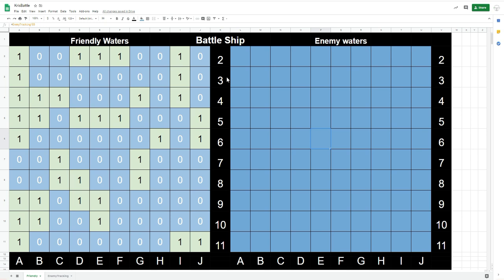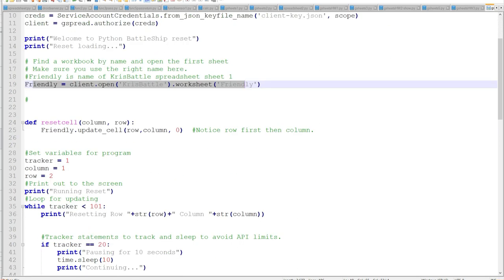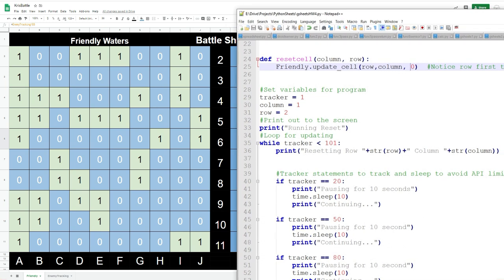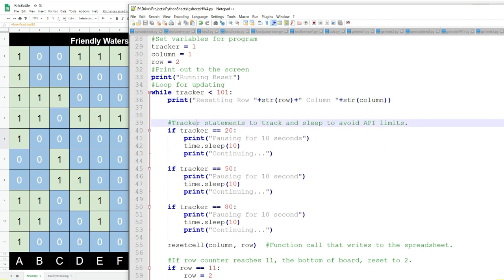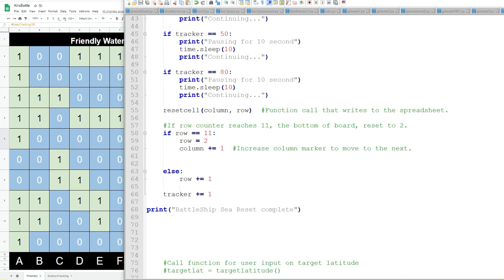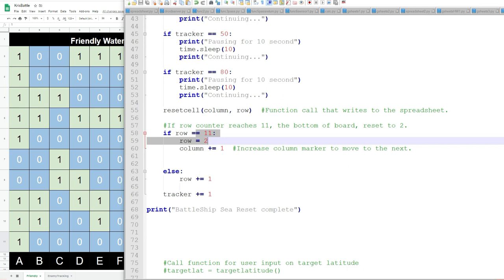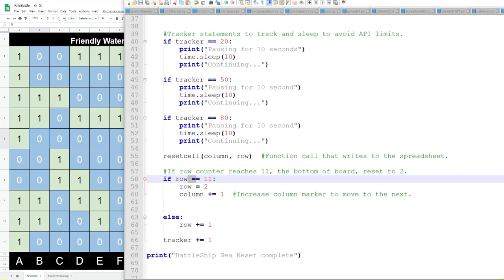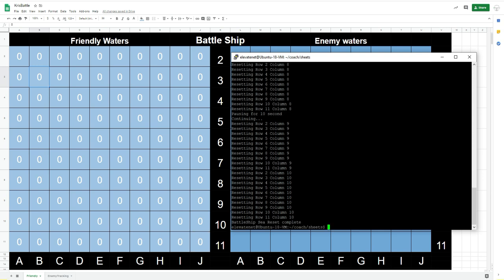Python Google Sheet BattleShip sea reset Homework 4 Part 1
In this video I review what is expected for Homework 4.
Since we have built our Battleship game with Google sheets and Python, we now need a quick and easy way to reset our seas.
A lot of this code has already been gone over in previous classes or homeworks and it should be rather straight forward.
A second part of HW 4 will be posted shortly that is a requirement to become familiar with the VEX VR World.